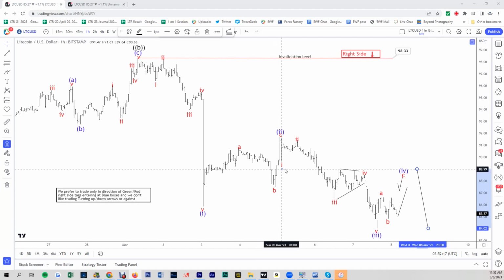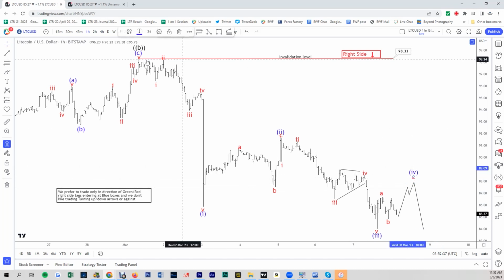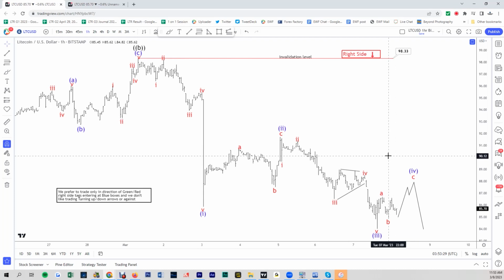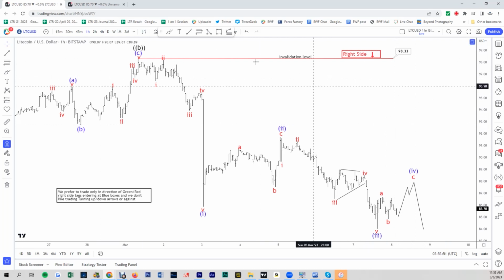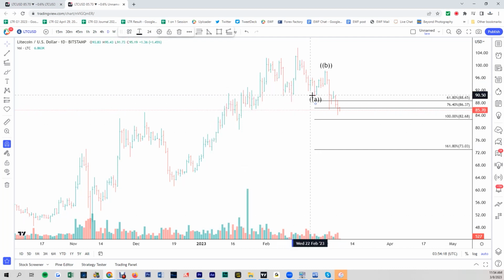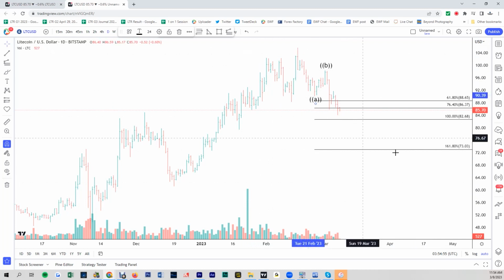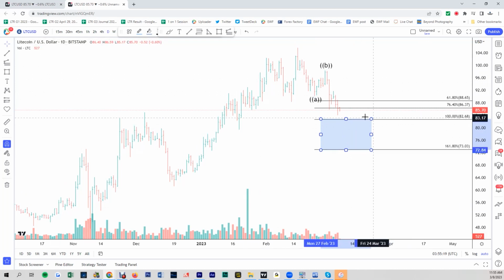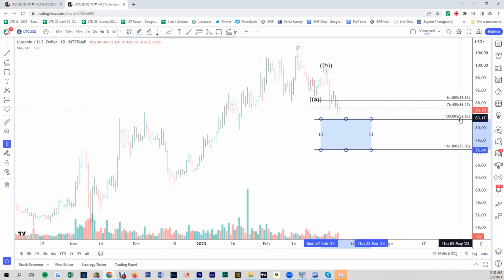Litecoin: Elliott Wave Sequence in Litecoin LTCUSD Calling More Downside | Crypto Analysis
✪ Important Tags